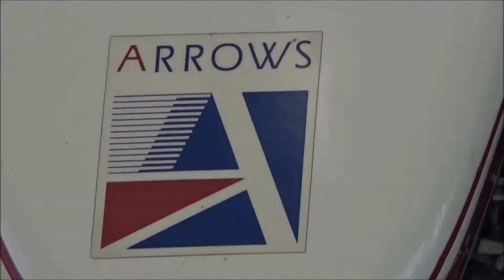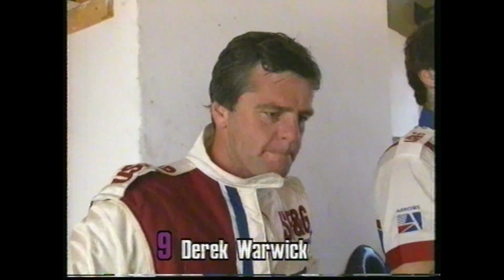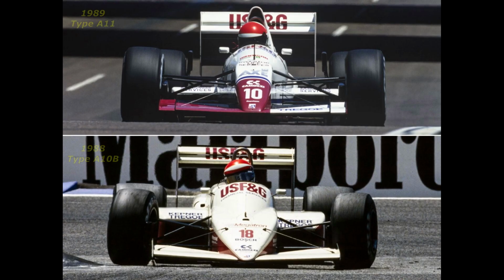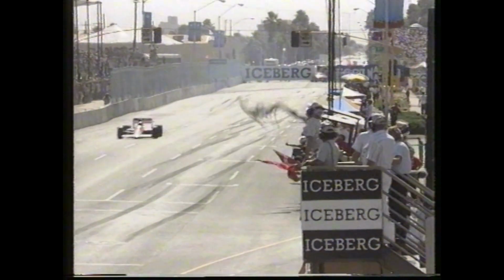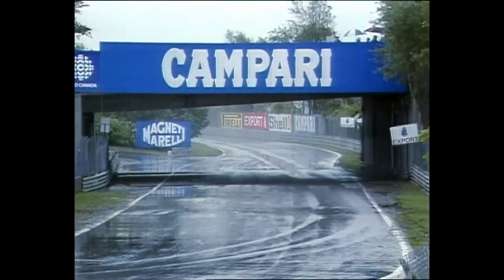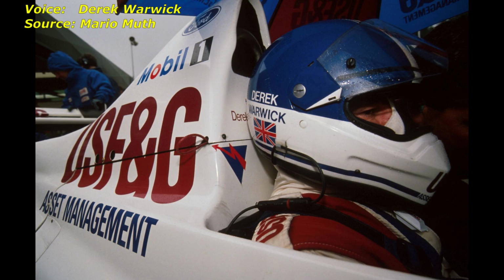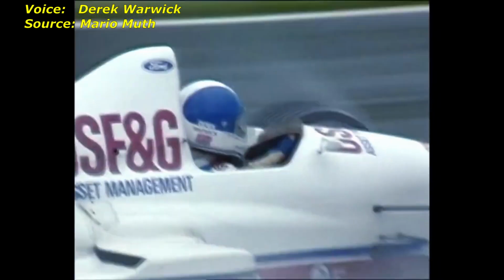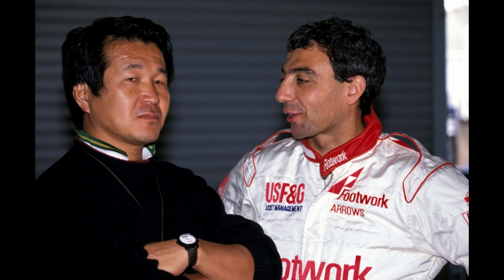Arrows Ford 1989 Review Formula 1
Arrows Ford 1989 Review Formula 1 video. Please also see my other Formula 1 videos on this channel.

00:00 General Intro
00:30 Rewind: Arrows in 1988
01:01 Arrows in 1989
01:15 Arrows A11 introduction
01:50 Onboard lap Derek Warwick at Imola in 1989
03:35 1989 highlights compilation
04:02 Cheever fighting with De Cesaris at Imola 1989
05:43 Cheever’s 3rd place at Phoenix in 1989
07:02 Derek Warwick leading the race in Canada 1989
08:50 Derek Warwick interview about the Arrows A11 car in 1989
10:02 Arrows ending 7th in the championship
10:21 Derek Warwick reunited with his Arrows A11 at Donington in 2023
10:53 The End